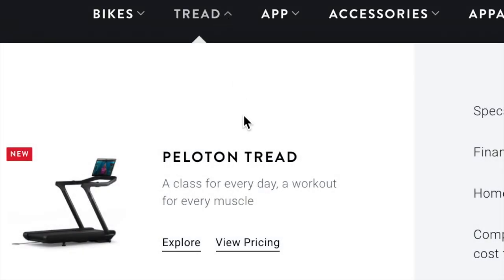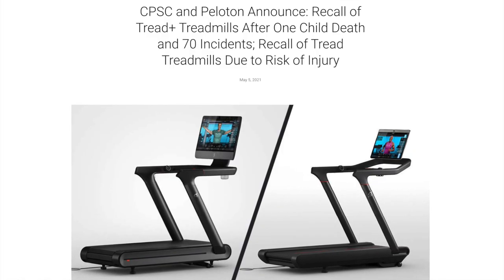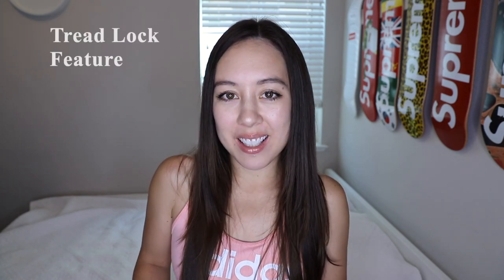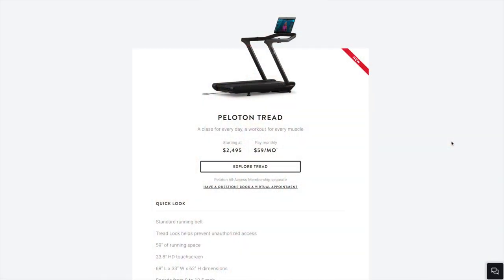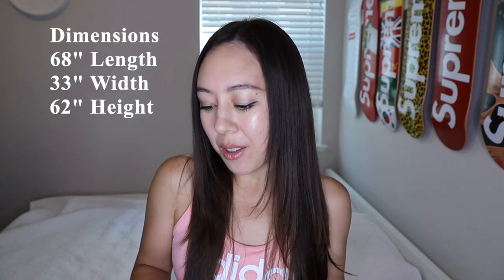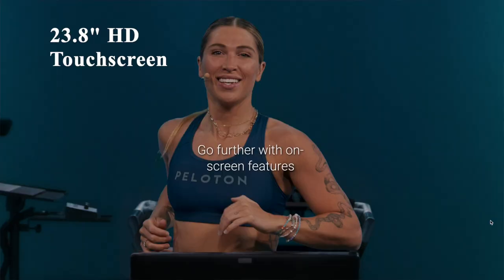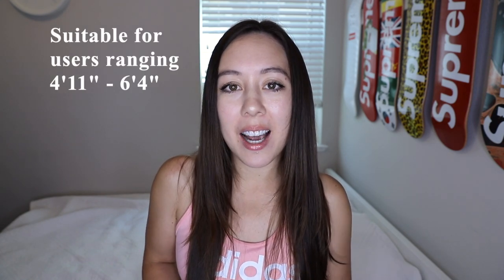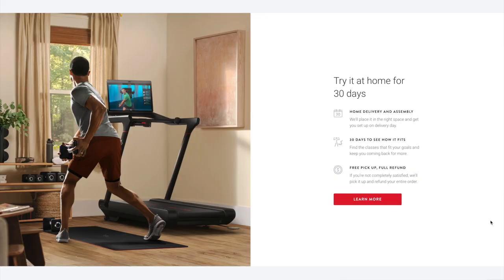PELOTON Tread Relaunch after Recall | What's Different?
In a few days, starting August 30, 2021, Peloton will be relaunching its previously recalled Tread model, complete with a few changes I will discuss later in this video.  With this launch, Peloton will now only offer ONE treadmill model, versus in the past, you could purchase the larger, more premium Tread+ OR the smaller, $2,000 less priced model regular Tread.

As you may know, Peloton’s Tread and Tread+ models were recalled in early 2020, affecting nearly 125,000 Tread+ units and offering fixes to 6,450 Treads.  The lesser priced Tread (not Tread+) had a pre-launch that went out in limited quantities, largely in Canada.

Peloton’s Tread, not to be confused with the more expensive Traed+, was re-launched a few days ago on August 30, with a $2,495 retail price.  What makes it different from its previous pre-launch version?

1. This tread requires a 4 digit safety code to unlock a new workout, known as the “Tread Lock” feature.
2. As with all treadmills on the market, there is a detachable physical safety key that should be removed and stored away from children and others who should not use the Tread when not in use

Details on this Tread:
- 3 Hp Motor with speeds speeds of 0 - 12.5 mph
- Incline from 0 - 12.5”
- Compact size, dimensions of 68” L x 33” W x 62” H
- Spacious, 59” long and 20” wide standard running belt
- 23.8” HD touchscreen with front-facing speakers that tilts 50 degrees
- Product weight is 290 lbs, and suitable for users of a height range of 4’11” - 6’4”, and supports up to 300 lbs
- Platform is carbon steel
- Belt is a woven nylon base with textured PVC top
- Handrail has a carbon steel with a soft-touch coating
- Tray is polycarbonate with rubber lining to securely hold 2 bottles and a few small items

Currently, owners of the Tread+ will have until November 6, 2022 for a full refund.

▶ Related Products

Joroto IW9 Treadmill Code “Christina” for $30 off